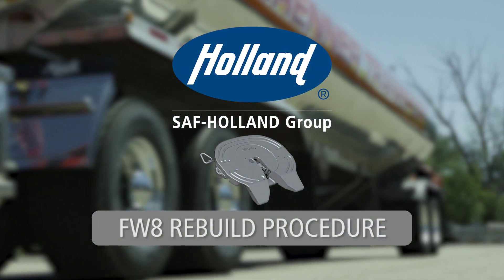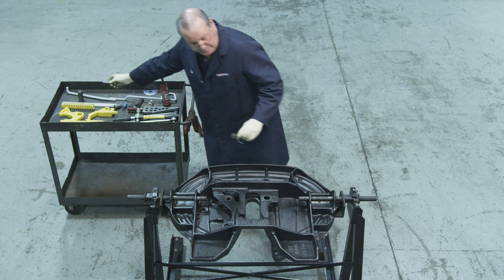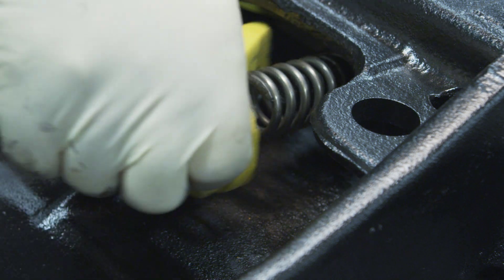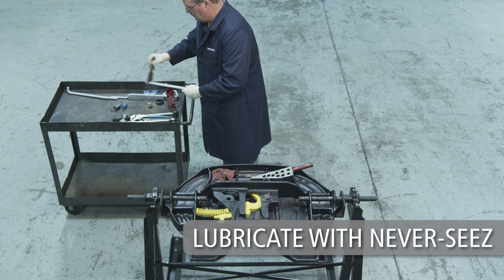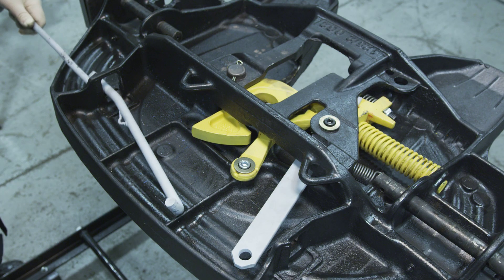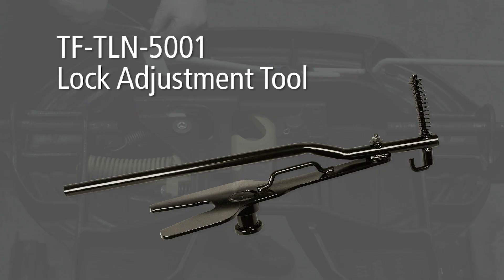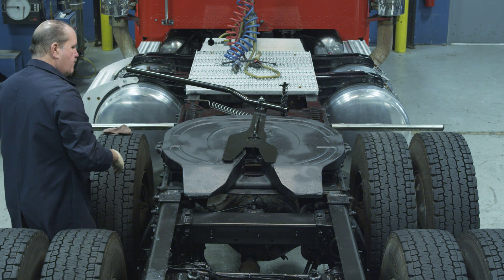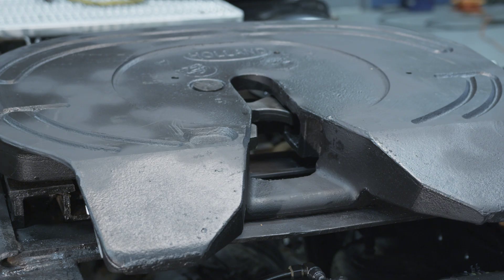HOLLAND FW8 Rebuild Procedure and Lock Adjustment Procedure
Educational step-by-step video covering the proper rebuild and lock adjustment procedures for the FW8 series fifth wheel. (Released 2015)